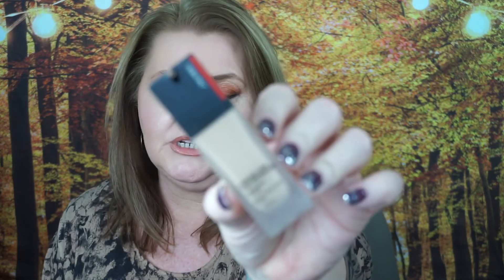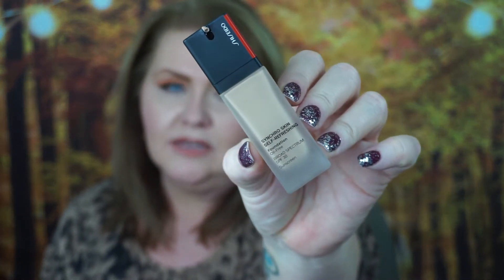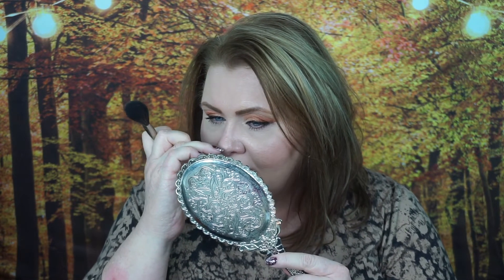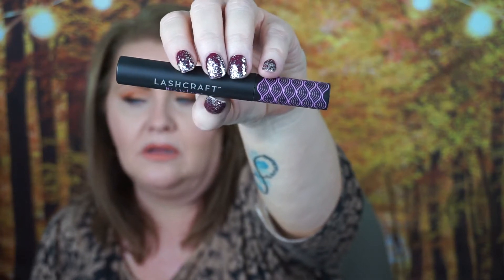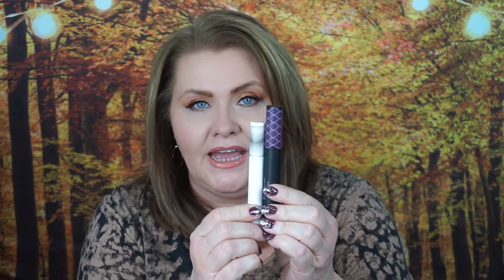Week In Review..Weekly Favorites 9-22-19| Trish Oliver | BeautyByTrishOliver | Mature Beauty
💙Products Mentioned💙
💙SHISEIDO Synchro Skin Self-Refreshing Foundation SPF 30, Silk 310
💙MILK MAKEUP Hydro Grip Primer~
💙  Revolution PRO Blur Stick Universal Face Primer~
 💙Wet n Wild Color Icon Bronzer, Sunset Striptease~
💙SEPHORA COLLECTION LashCraft Big Volume Mascara~
💙SEPHORA COLLECTION LashCraft Lash Primer~
💙Incoco Nail Polish Appliqués - Nail Art Designs~

Hi, If this is your first time here on my channel or in my description box I want to say Hi and Welcome.. My name is Trish and I LOVE all things beauty(Expecially if it's shiny...lol).  I love to try beauty products and share my thoughts and opinions on those products with you.  We have such an amazing community here on youtube and I am so thankful for all of you.  I Love to do hauls, grwms. empties ...okay I guess we can say I just love doing videos..and I can be chatty..lol   I don't go with the main..Don't do this or that if your over 50...sweeties I do what I want...hehehe  Life is too short and there are no rules in beauty.(okay maybe those hairy nails...lol)
My main goal is to be a place to come to relax, excape whatever you need to excape and have fun. learn or reaffirm that you are amazing,! Who knows maybe I can give you a tip or two also..;)
I'm so glad your here and I hope you stay!!💋

💌Snail Mail  : Trish Oliver
                           198 McCurdysville Pike

Being 💯!!!
This is not a sponsored video, if I were to ever do a sponsored video I would state that in the video and also in the description💯.
I do want to say that the links that I use could bring a small (I'm thankful but really small..lol)amount of revenue back to me..it is not an extra cost to you at all...if you use them THANK YOU I love you and if you don't no worries I love you too, I want you to do what your comfortable with.
I am always 100% with you all and in life in general If I like something I say it, if I don't I say that too.it doesn't matter if it is sent to me or I buy it myself..speaking of products,  I buy the products myself or they are a gift, if it is anything different then I will tell you.
One more thing..I am not a doctor or anyone in the medical field, I am speaking of how these products work with or perform with me and my skin.  Never hesitate to speak with your doctor before changing or trying something new.
💙💙💙I lLove You All and Thank You for supporing me and my channel 💙💙💙

🙏When you get a Blessing from God, no matter how big or how small...make sure you give a big Thank You to Him !!!